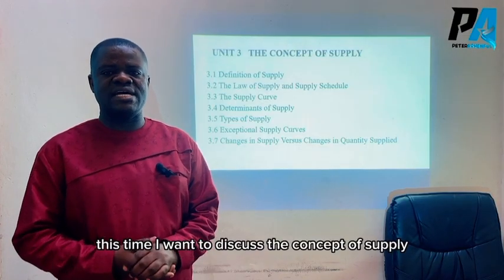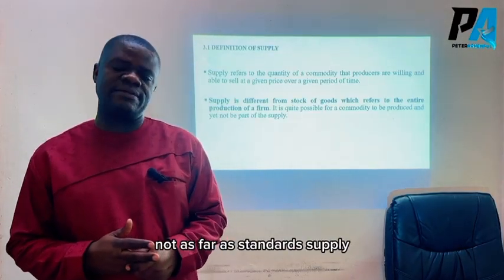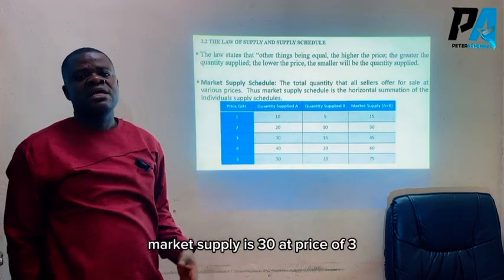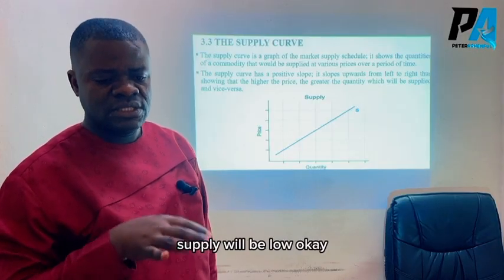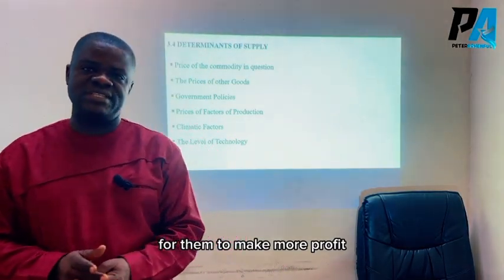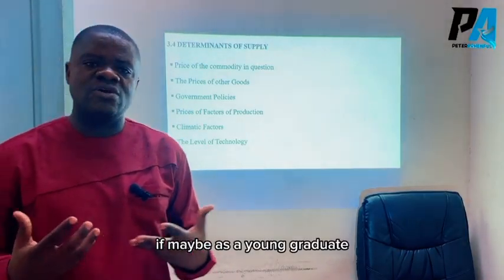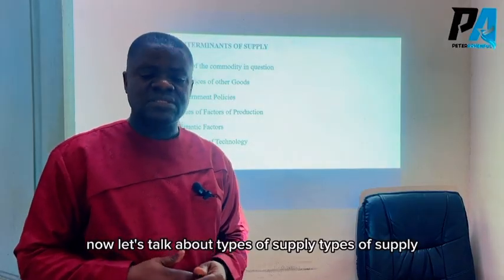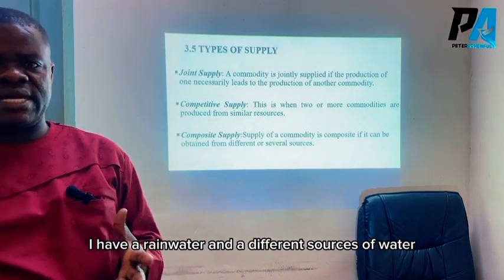The Concept of Supply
Definition, Determinants and Types of Supply